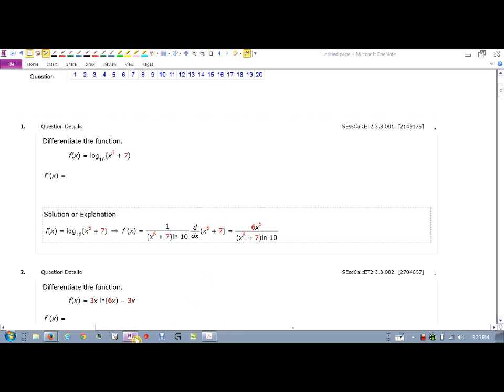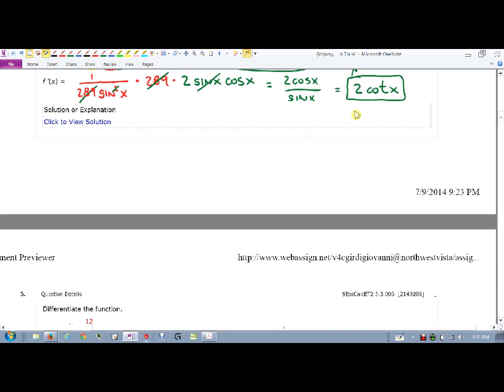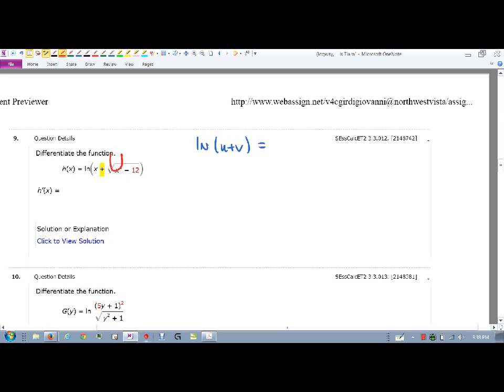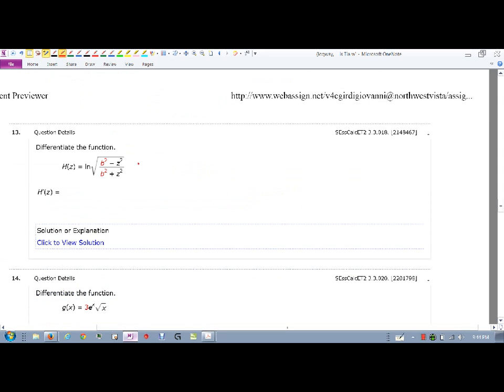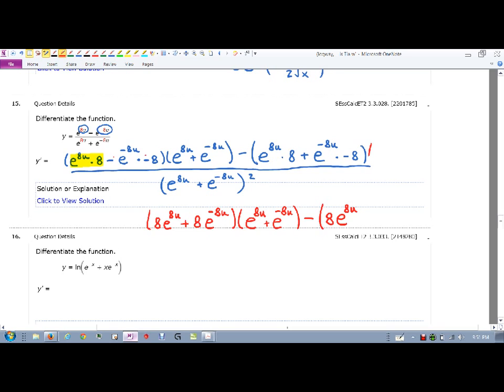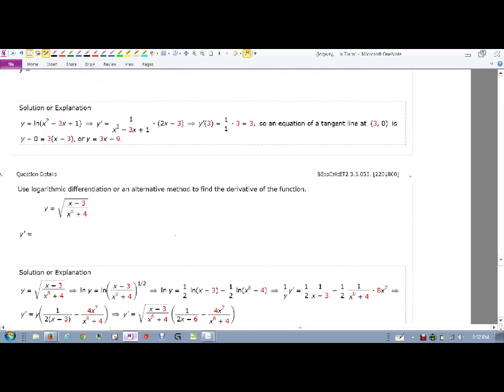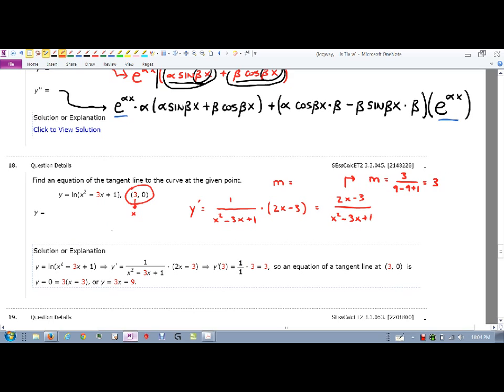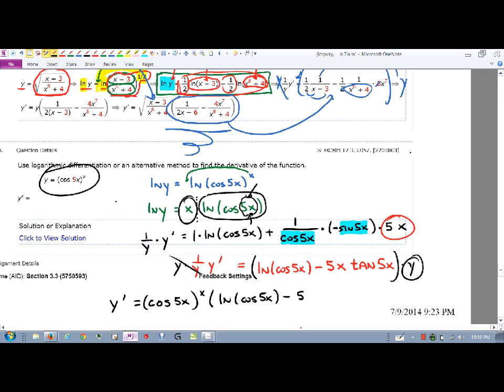2413 HW3 3